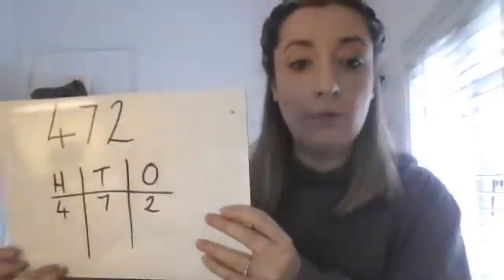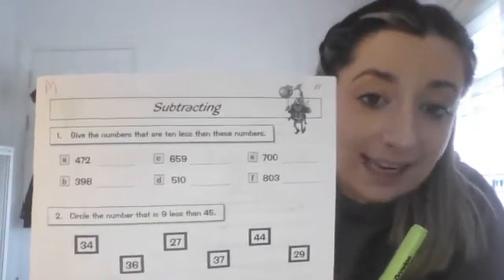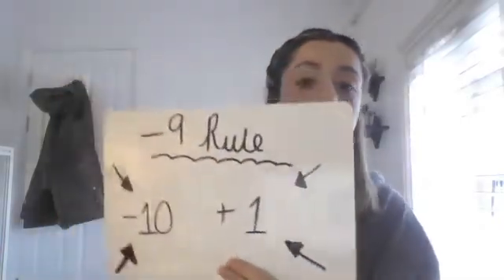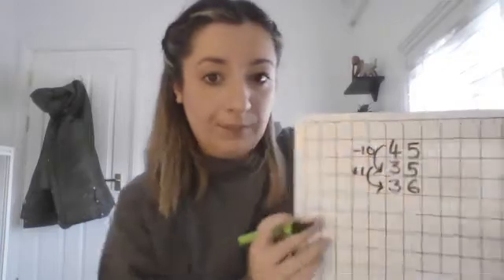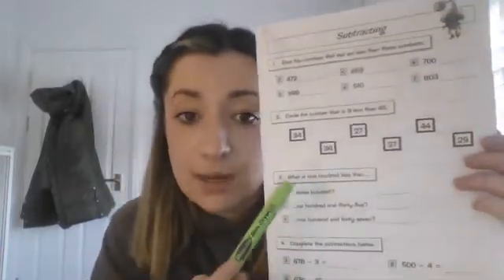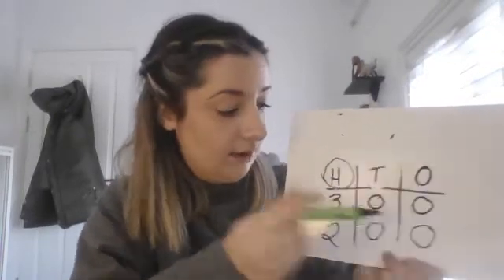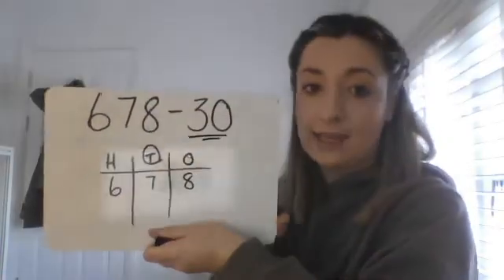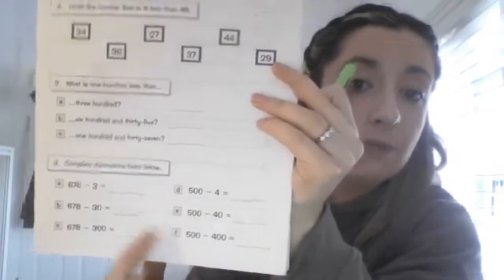25TH JAN: Y4 MATHS: Y3 BOOKLET